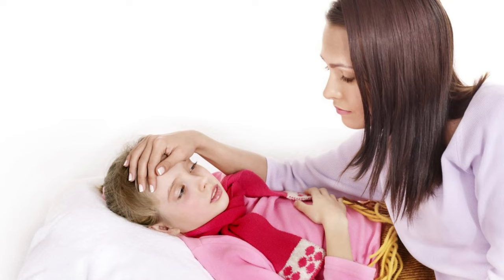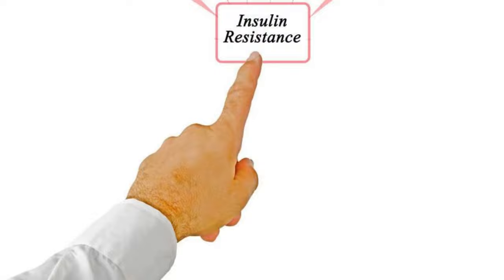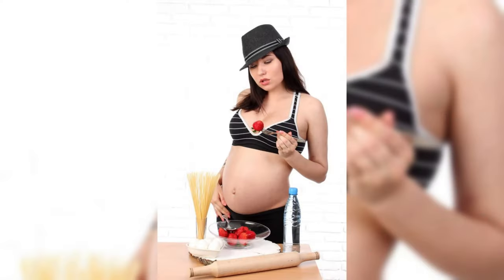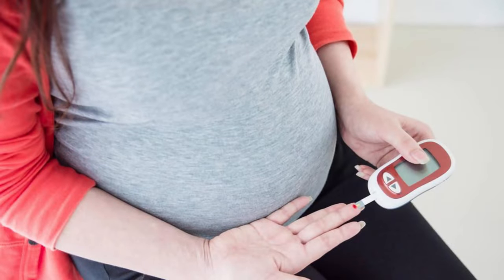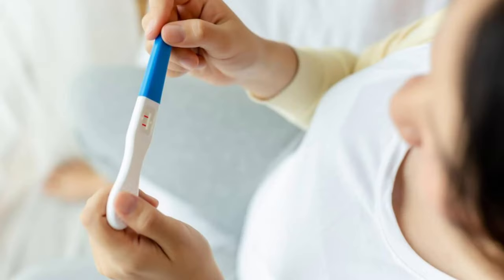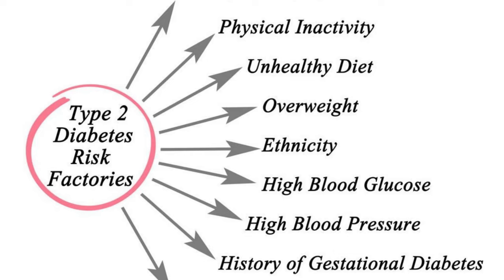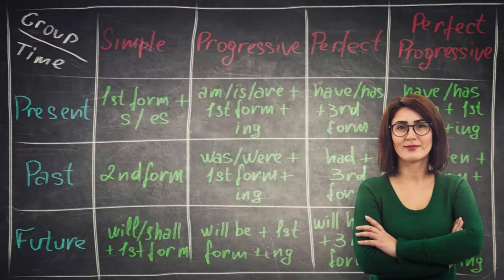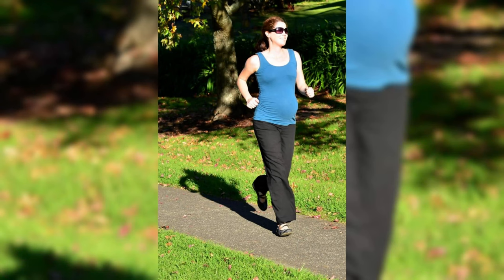Gestational Diabetes: Understanding the Impact on Mother and Child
Pregnancy is very special for all women and they also celebrate it. But to ensure that this celebration continues, take care of yourself. Women who have never had the problem of diabetes, but if they become victims of it during pregnancy, then it is called gestational diabetes. This problem also gets transferred from the mother to the child in the womb and then becomes a cause of problems for both mother and child. But if this disease is detected in time then its treatment is possible.

gestational diabetes long-term effects on baby
how does gestational diabetes affect the baby after birth
long-term effects of gestational diabetes on mother
does gestational diabetes affect baby brain development
if i had gestational diabetes will my child have diabetes